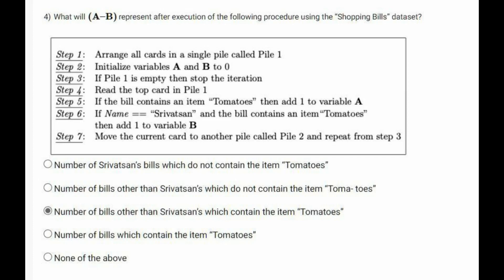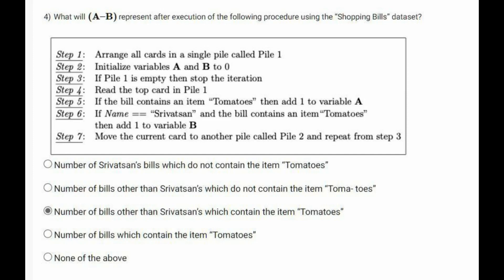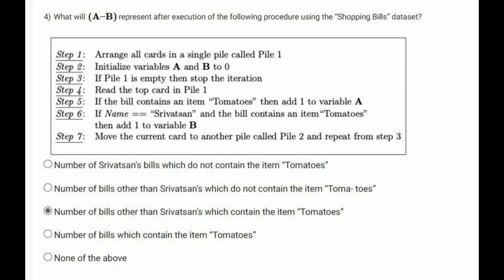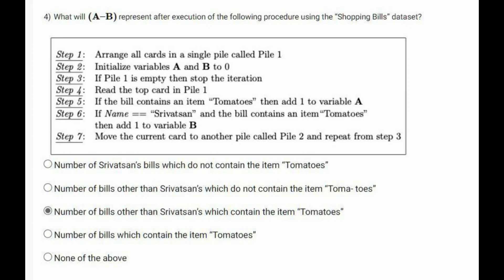IIT Madras Bsc Online Degree Computational Thinking CT Graded assignment week -2 solution Q4